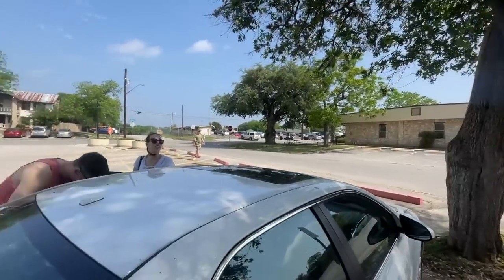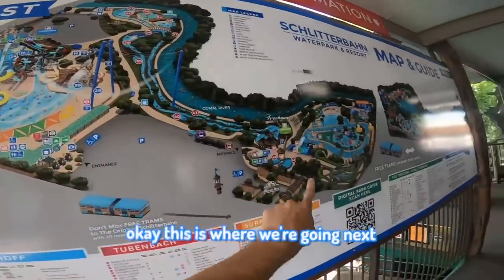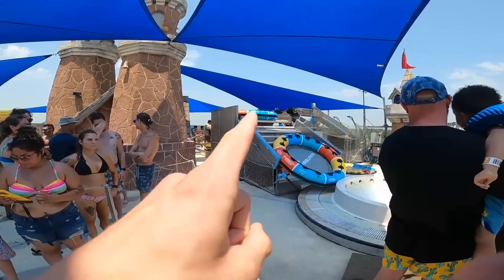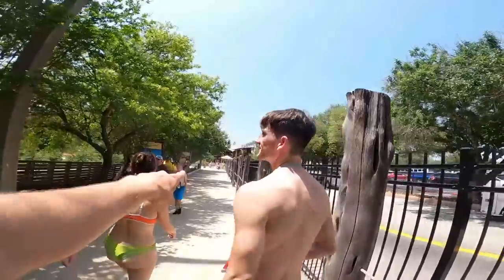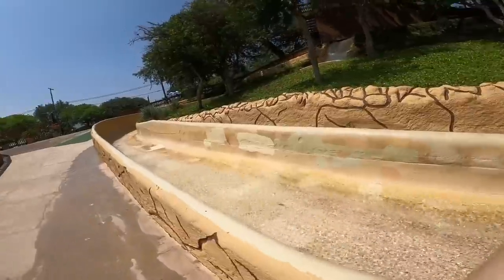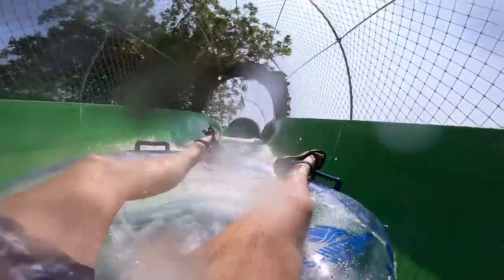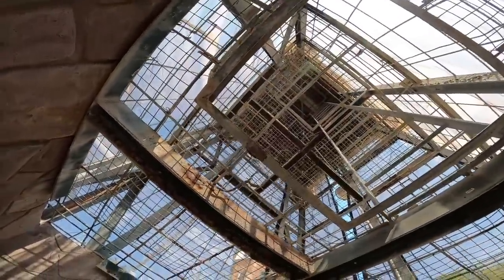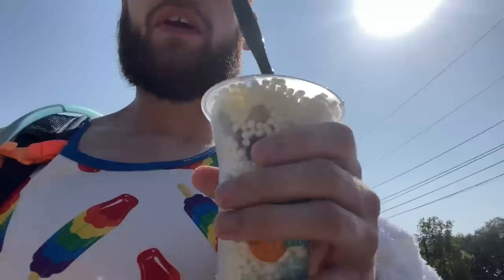Riding CRAZY Water Slides at Schlitterbahn in New Braunfels, Texas!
In this vlog I take you with me to experience Schlitterbahn for the first time ever!

🔊 AYO 🔊SOCIALS 🔊- Become my friend!

🎥🎤MY GEAR!💻🤳🏼
○ Hydration Pack
○ iPhone 12 Pro Max
○ GoPro Hero 8
○ Go Pro Wrist Strap (it's actually the strap from this hand grip)
○ 128GB SD Card
○ USB C Cable
○ Power Bank (newer version)
○ Phone charger

💸DROP a little extra support? Never expected - always appreciated :)
○ square cash: $JAMiller

Sub count tracker: 8650